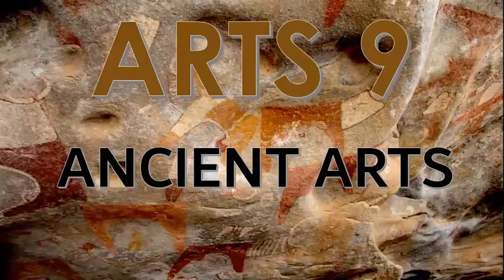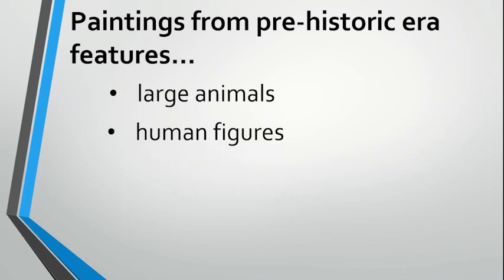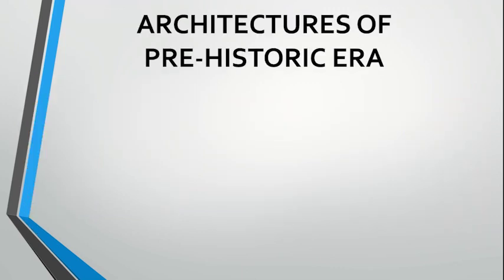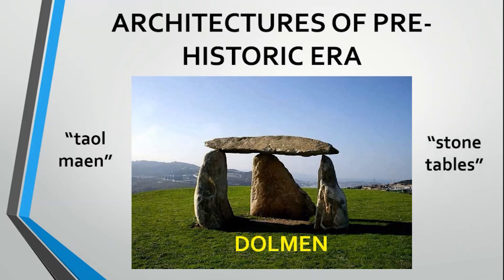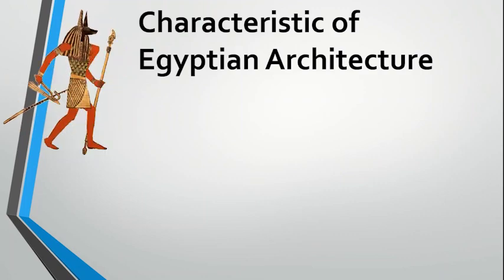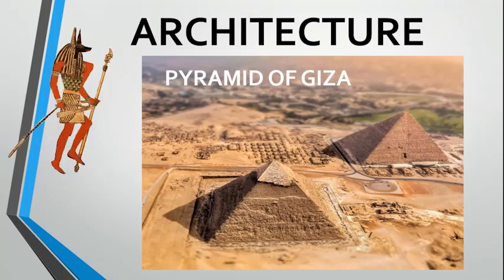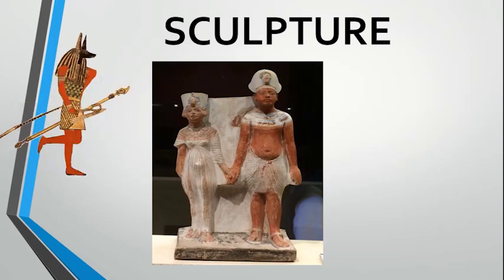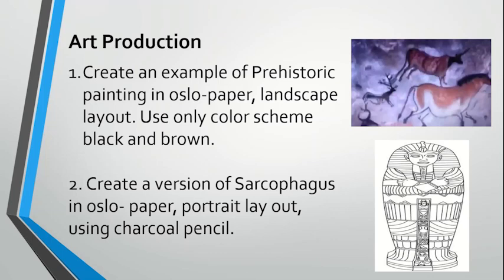MAPEH 9 (ARTS VIDEO LESSON 1 - QUARTER 1)